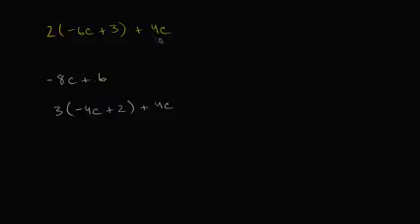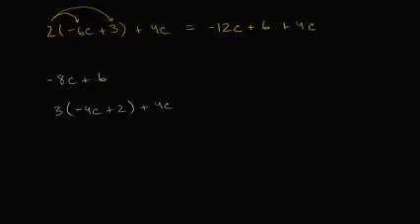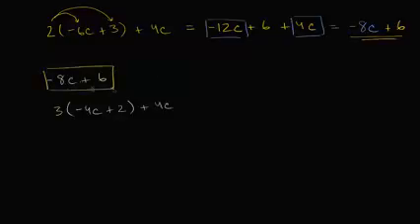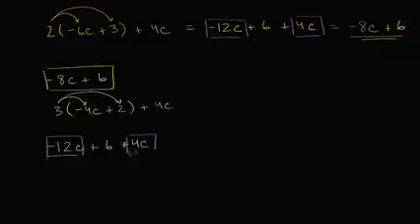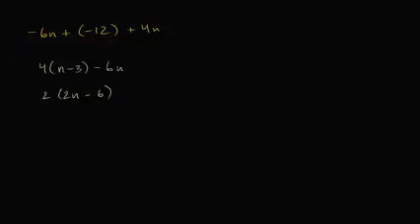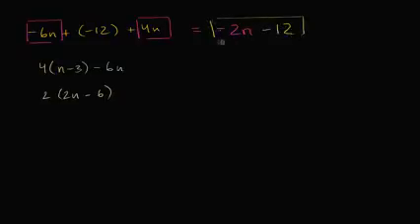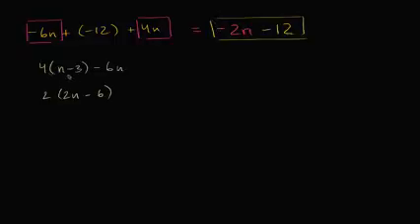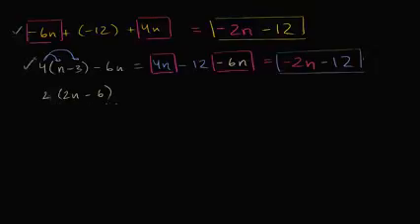Math Grade 7 - Equivalent expressions negative numbers and distribution